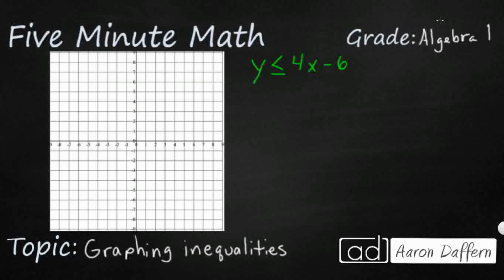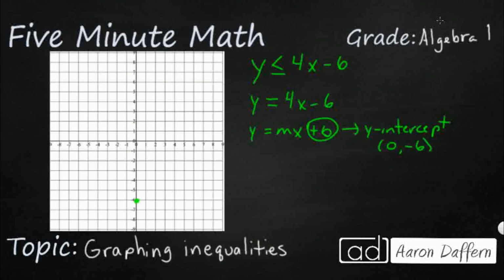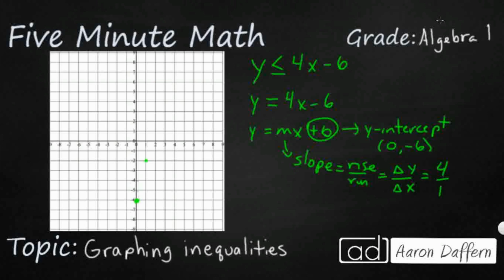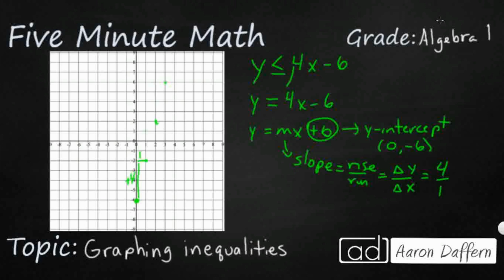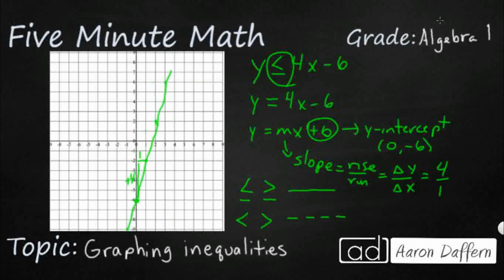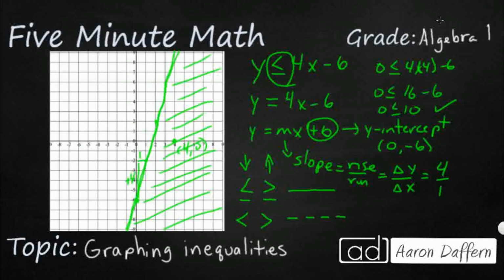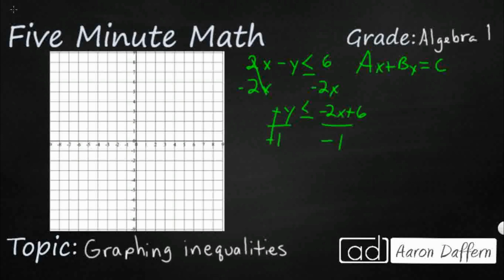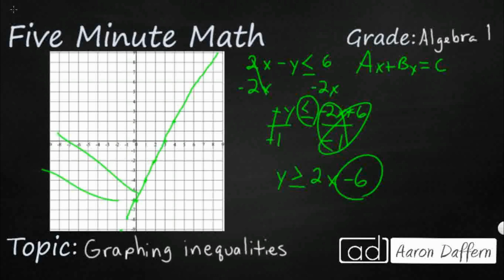Algebra 1 Graphing Inequalities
Learn how to graph the solution set of linear inequalities in two variables on the coordinate plane.